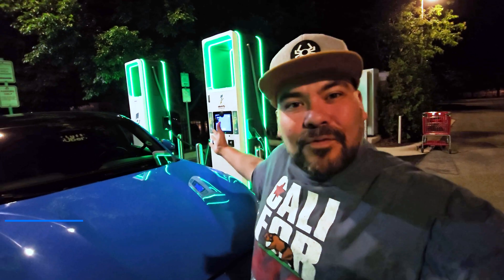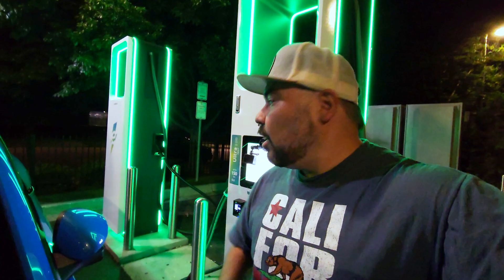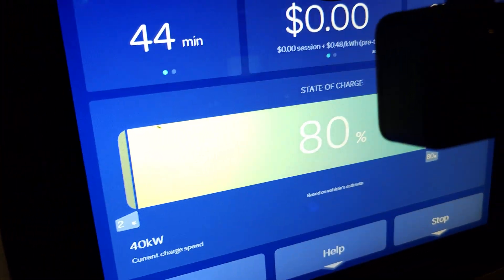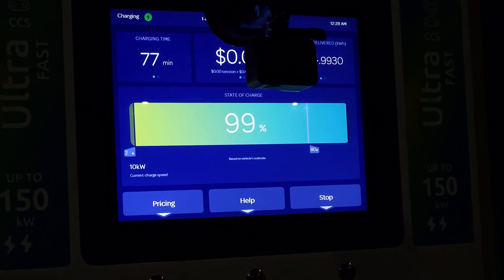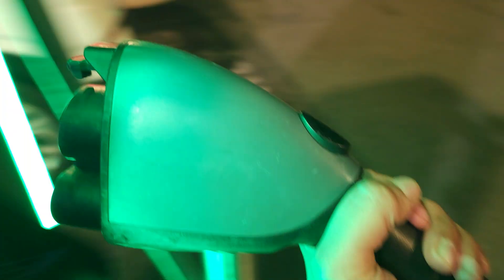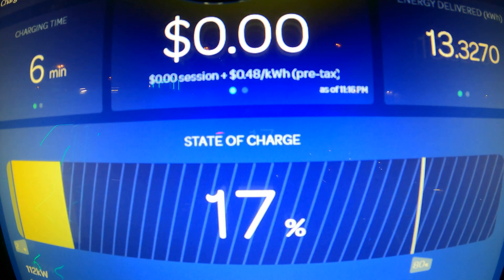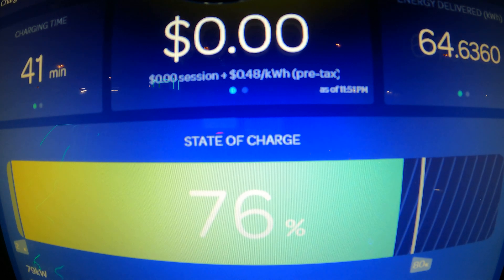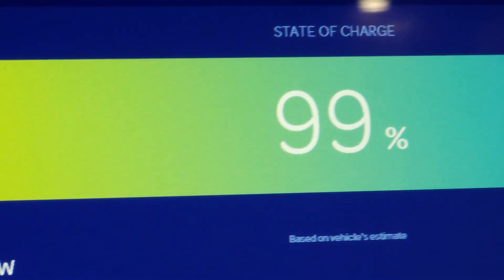Fast Charging your Mach-E Only Takes 90 minutes! DC Fast Charging Test from 1% to 100%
The Machh-E has been out for quite some time now. As of June 2024, there's been numerous updates for thhe Mach-E when it comes to charging. In this video, we test out the DC fast charging from 1% to 100% using Electrify America. I've owned my Mach-E since February of 21 and as of this video, it has over 65k miles. How long does it take to DC fast charge now after updates and how does it perform overall?

Video is presented in 4K

Chapters:
0:00 Intro
1:47 Setting Up Tp Charge
2:53 Charging Begins
5:09 Reaching to 80% SoC
7:31 Charging Complete Results
8:25 80% SoC Tips
10:46 Charging Curve Results
16:34 Outro

If you're a pet lover, kindly check out my Etsy shop

I also have a second Etsy shop focusing on watercolor art wall decor:

Thank you for continuously following my channel and content!

I do have ADHD and some anxiety, so I do apologize if I was all over the place. I do love creating this content for everyone to experience and provide helpful tips and entertainment for those that are interested in EVs and are EV owners.

Thanks everyone! Cheers!